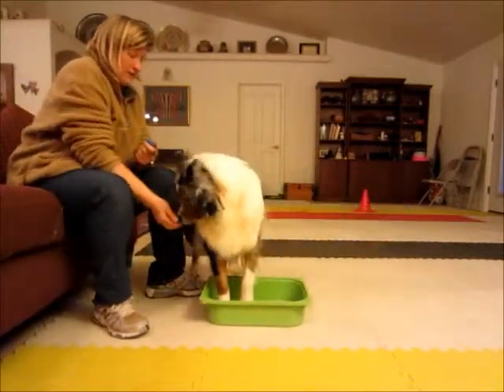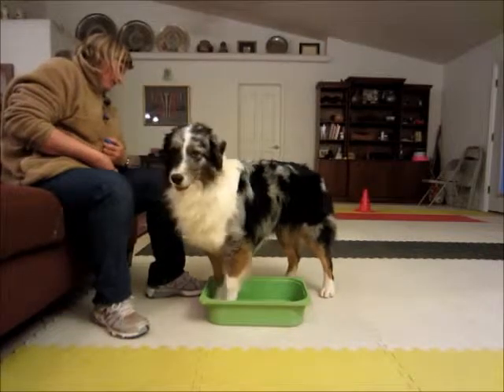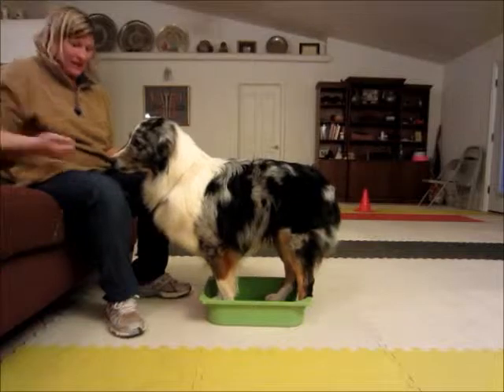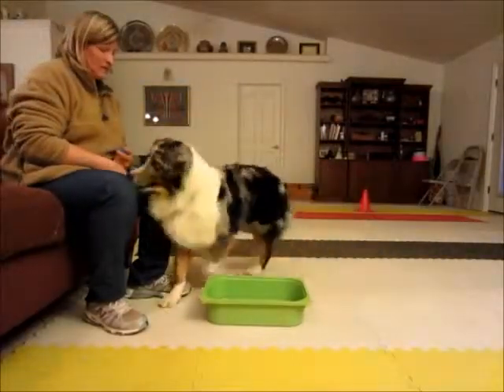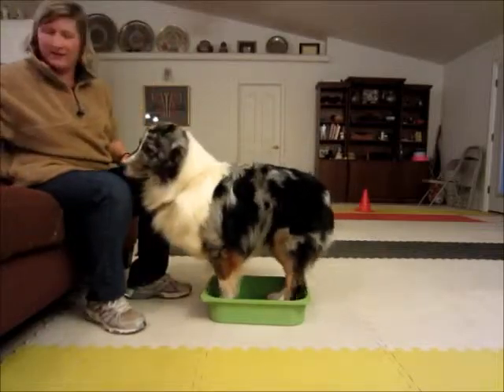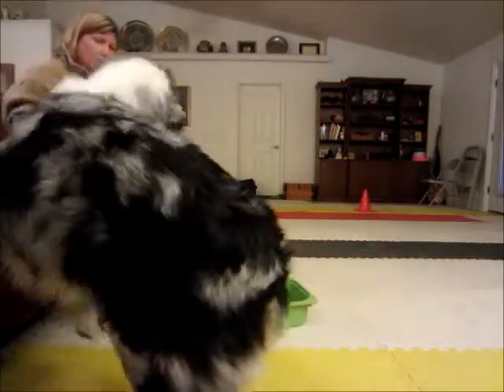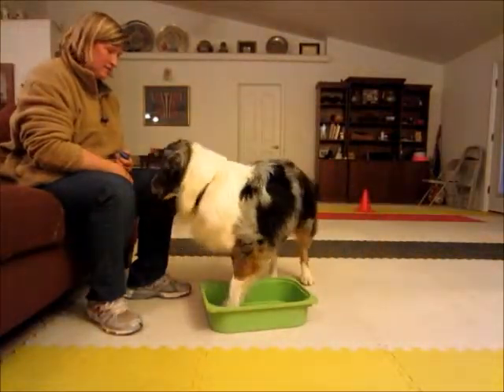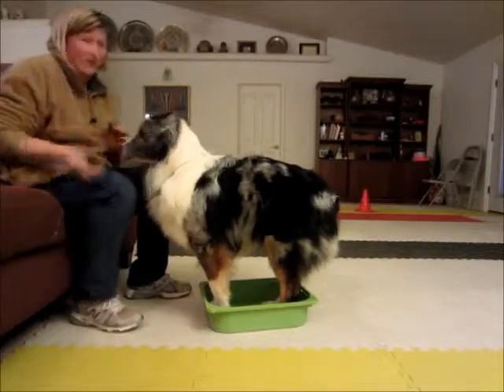Calvin learning Four in a Box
Calvin learning to get all 4 feet in a box.  He started with a *large* box and we're gradually getting smaller.  This is the 4th size so far.